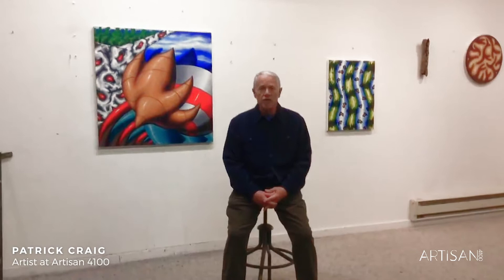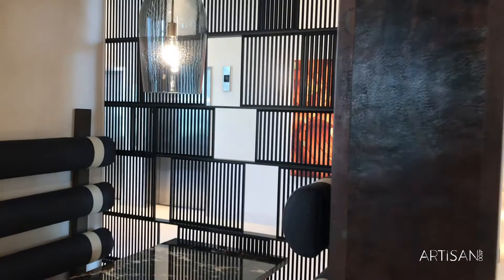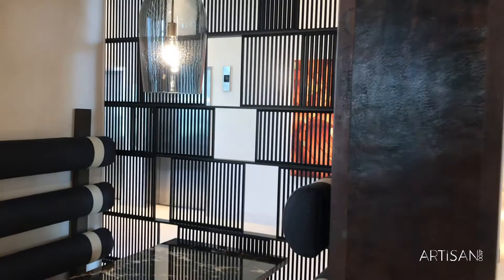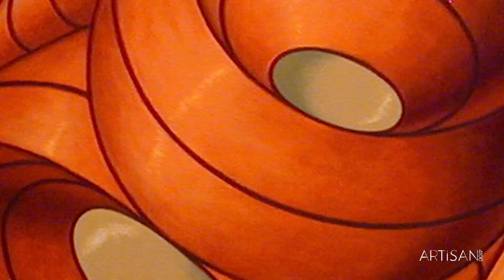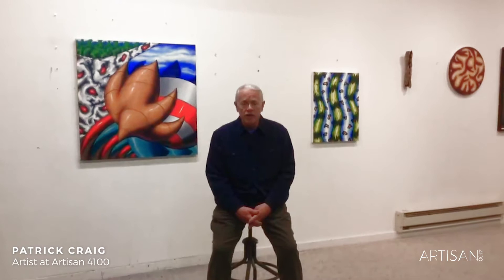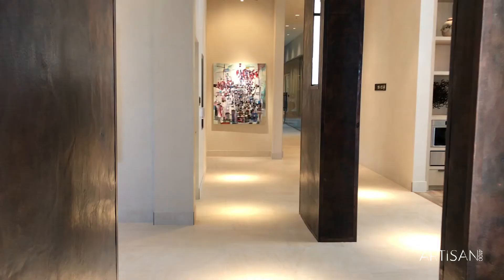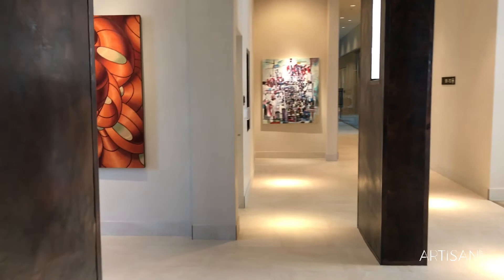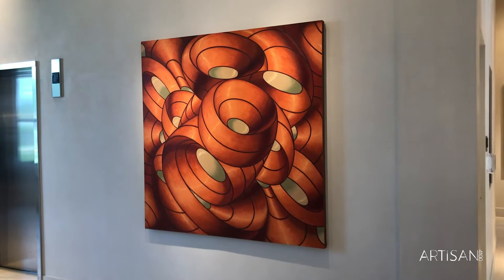Patrick Craig - The Artisan 4100 Collection at Artisan 4100 Apartments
Imagine living in an art gallery. This can be your life at Artisan 4100 Apartments, minutes from Washington, DC. Throughout the community, local artists display paintings, sculptures, and mixed media collections for you to enjoy as part of your living experience. This truly unique atmosphere can surprise you every day and welcomes you home.
Visit Artisan4100.com to learn about the community and view more pieces on permanent display in the Artisan 4100 Collection.